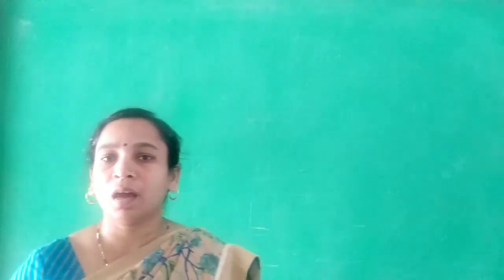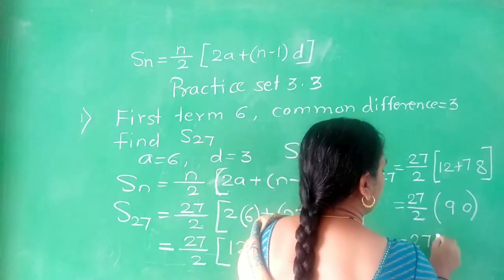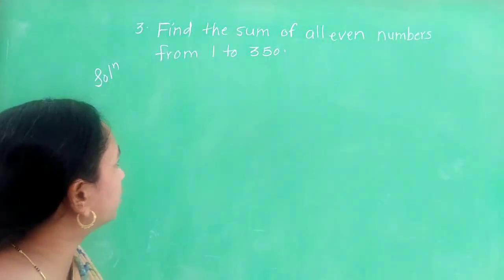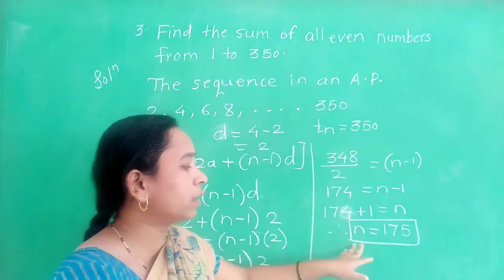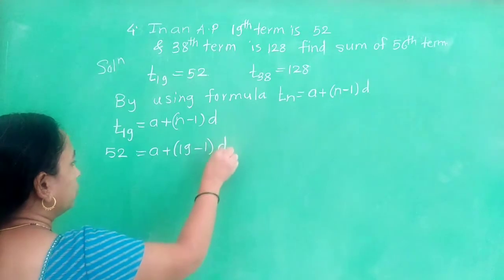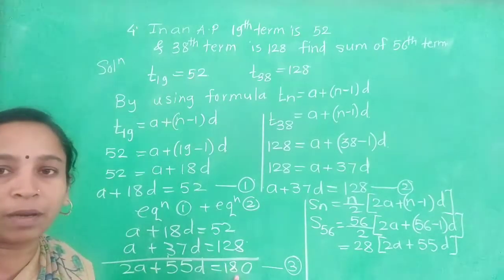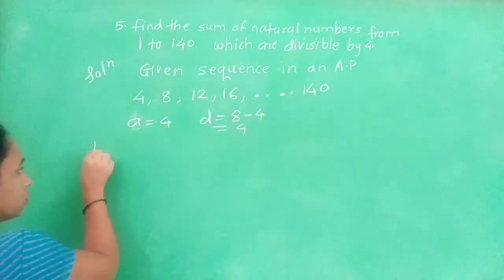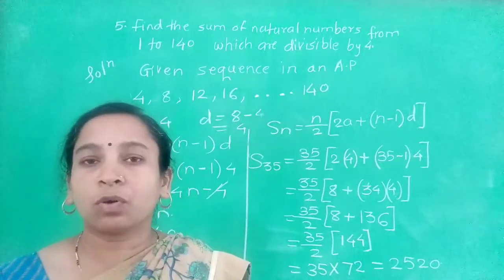Arithmetic Progression - Practice set 3.3 Ex 1 to 5/Class 10/ Maharashtra Board syllabus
Hello everyone,

   This video includes the explanation of examples of practice set 3.3 examples from 1 to 5. These examples are based on the Sn formula
 I  hope you will understand examples very well.